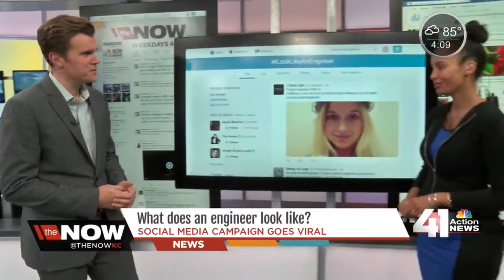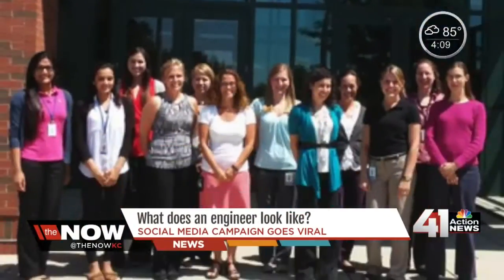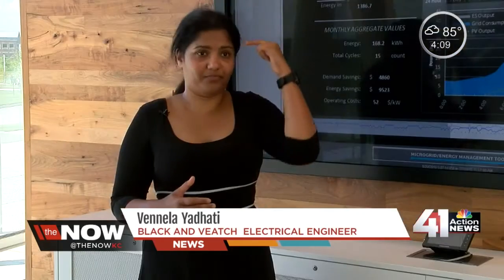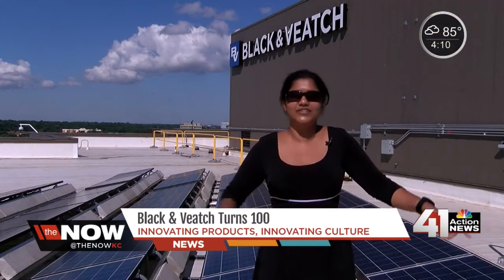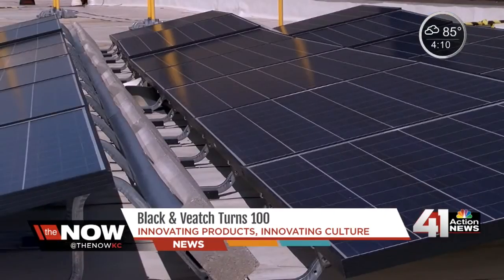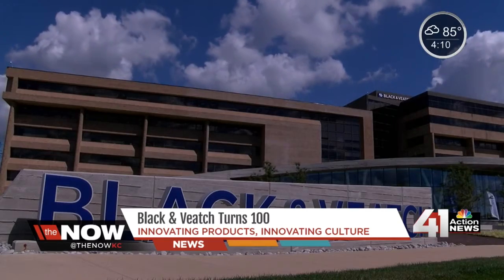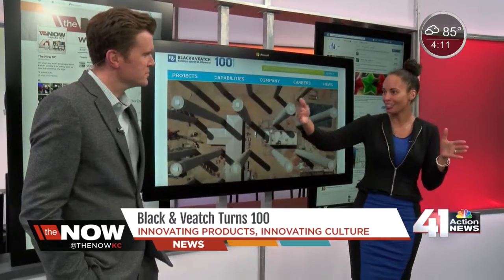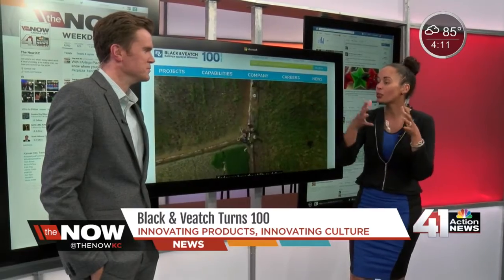As Black & Veatch turns 100, the firm celebrates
when Black & Veatch celebrates its 100th birthday this week, it'll celebrate not only the strides it's made when it comes to technology, but also the advances it's made to make the workplace equitable.

41 Action News, KSHB, brings you the latest news, weather and investigative reports from both sides of the state line.